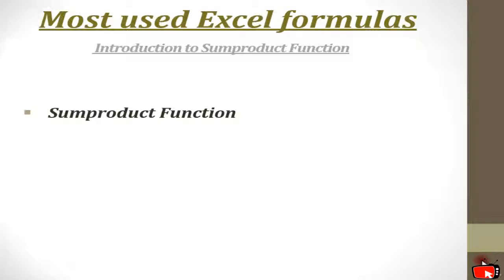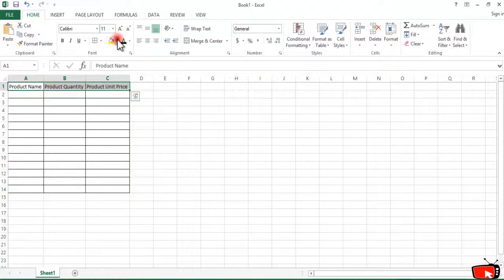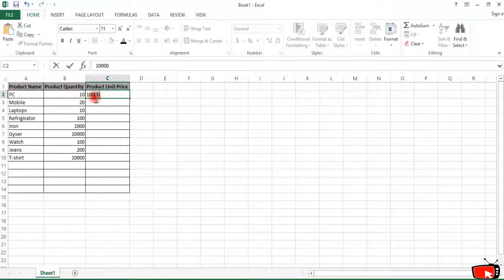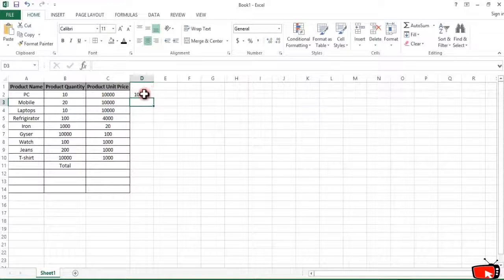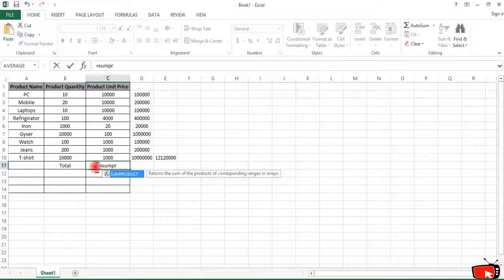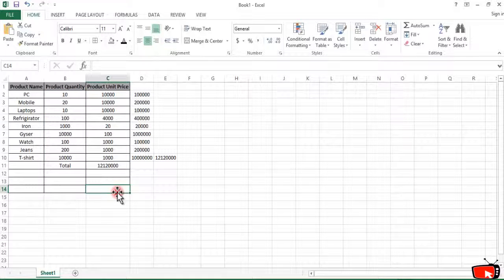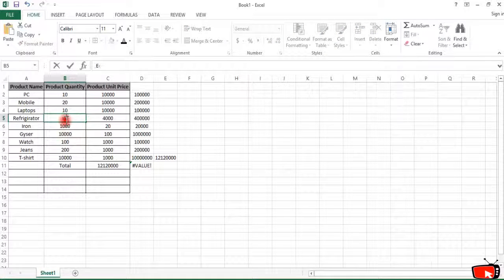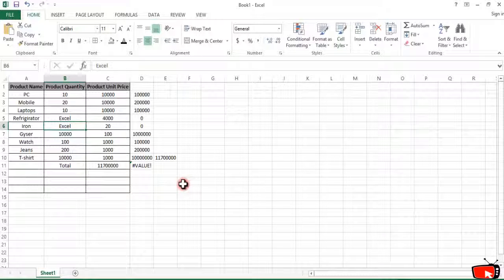Excel Tips, Excel Tricks, Excel Shortcuts - Average Counting Blank and Non Blank